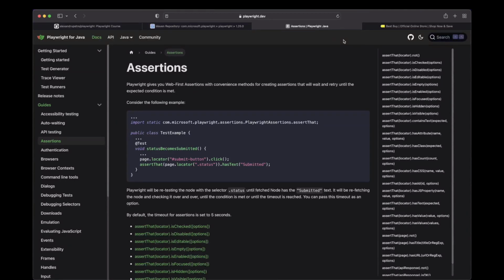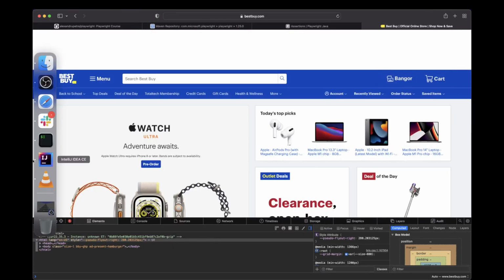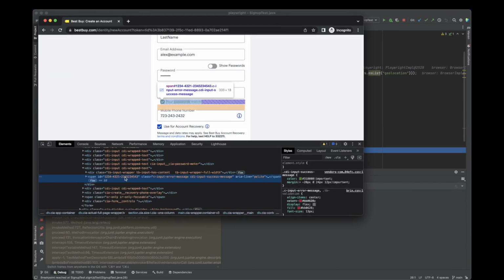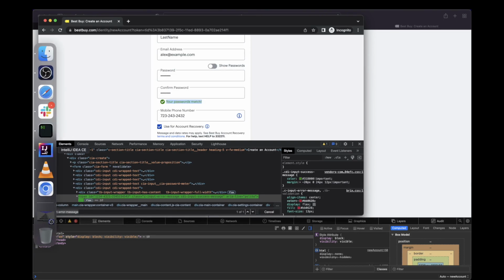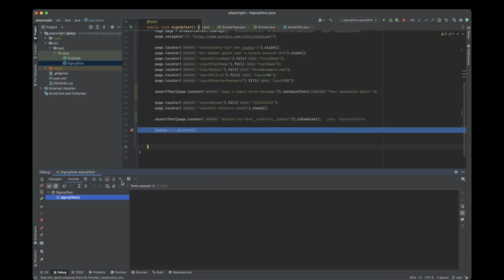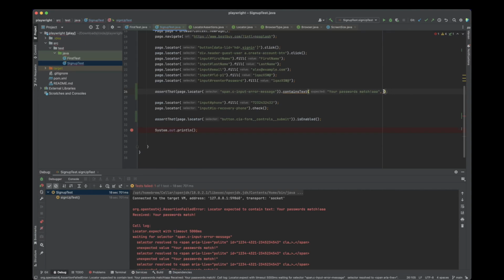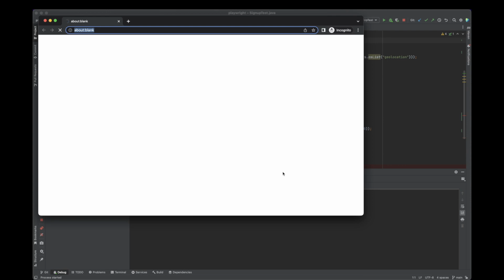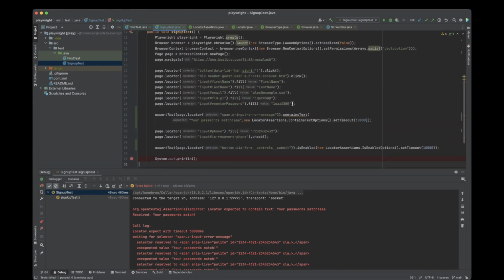Lesson 12: Assertions - Complete Course for Playwright with Java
Lesson Summary:
Checking that an application or an event has the expected outcome and behavior is extremely important in testing. In automated testing and also in Playwright you can use Assertions.
In this lessons we will learn how we can use Playwright specific assertions in order to make checks in our tests.